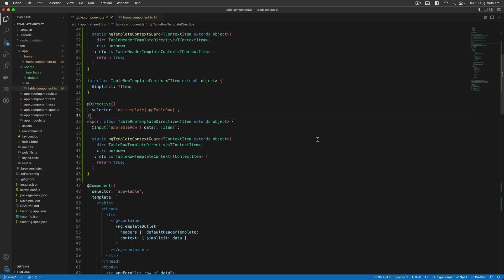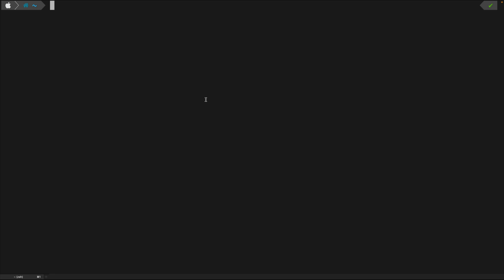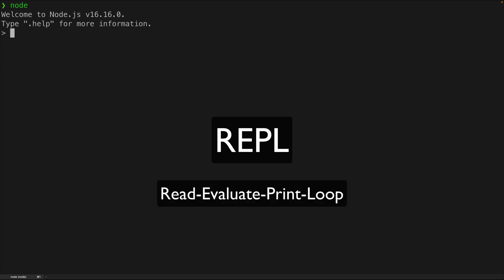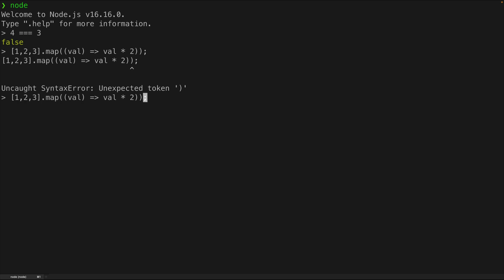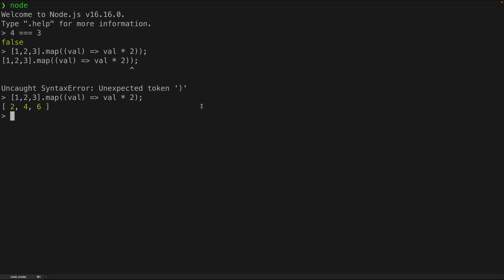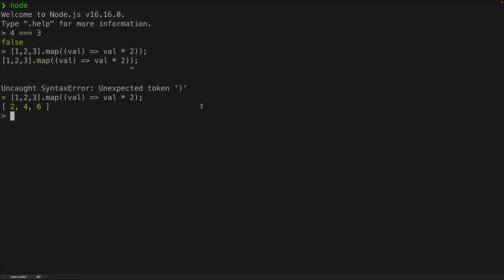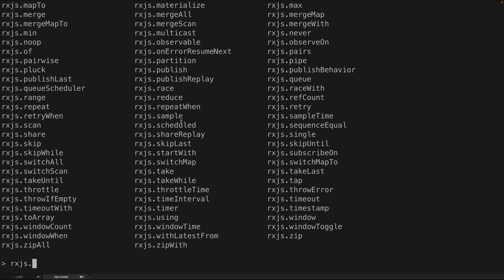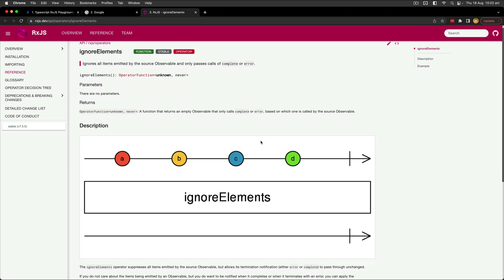Let me show you my secret RxJS playground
Where do you go when you need to quickly test out some JavaScript code? Using the Node REPL pre-configured with your favourite npm packages like RxJS is a fantastic way to quickly test things without disturbing your workflow.

0:00 Introduction
0:49 NodeJS REPL
1:49 Hotkey window
2:37 Using REPL
3:48 Using npm packages
8:30 Configuring REPL
10:51 Using REPL to learn
12:06 An example
14:03 Conclusion